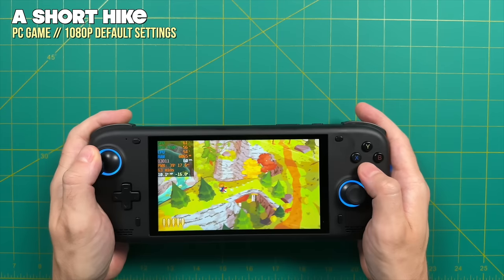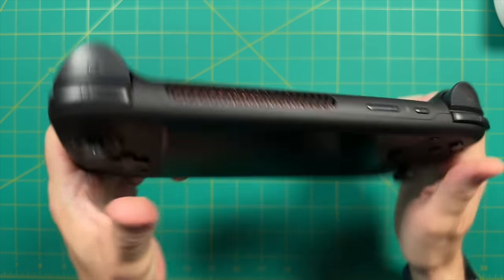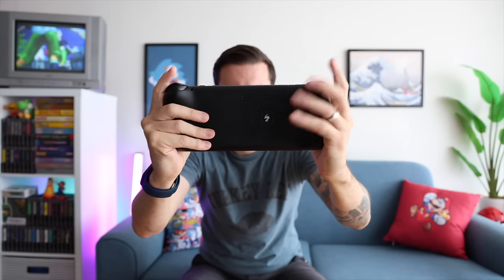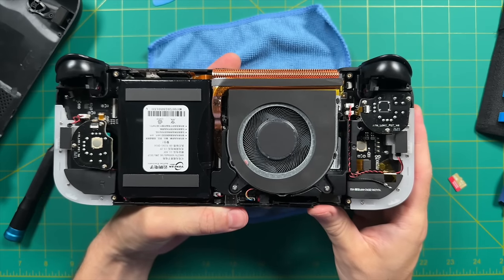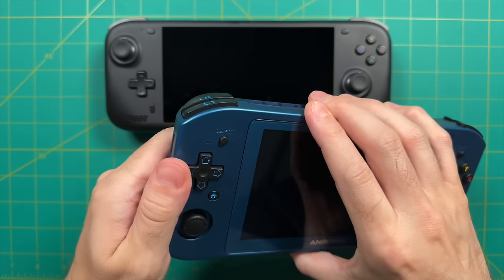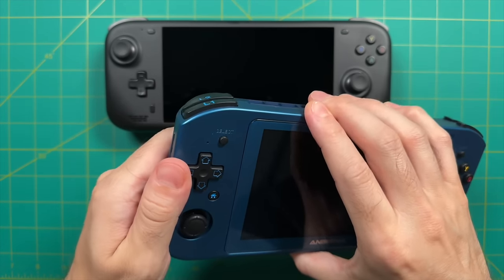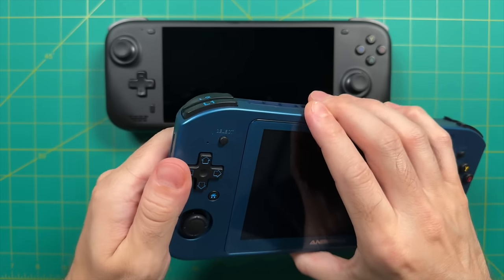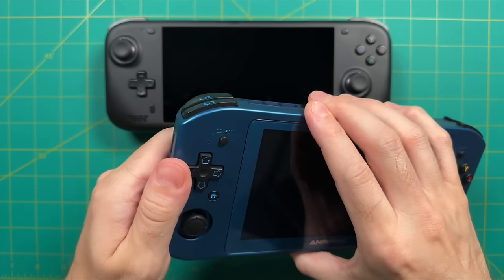Loki Zero Review: Finally, A Budget Handheld PC!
The AYN Loki Zero is finally shipping, so in this video we'll review this $249 handheld PC to see if it's a good fit for your gaming needs.

Timestamps:
00:00 introduction
01:09 tech specs and pricing
03:10 unboxing and impressions
07:35 teardown and audio testing
08:25 comparison with Win600 and Steam Deck
10:12 Loki Control Center software
11:48 software setup
12:56 PC game testing
16:10 emulation testing (Windows)
21:40 emulation testing (Linux)
24:19 battery life results
25:34 summary (likes and dislikes)
27:43 conclusion